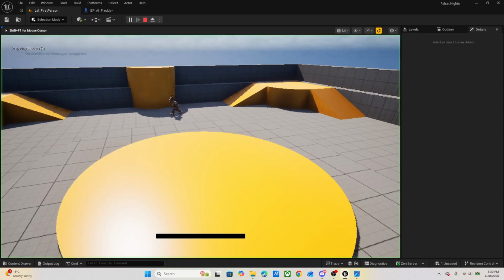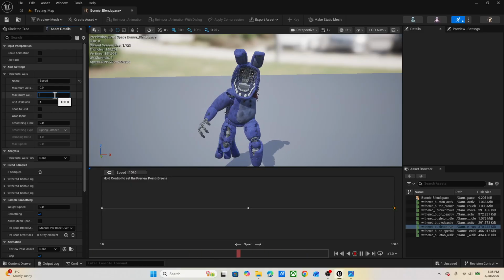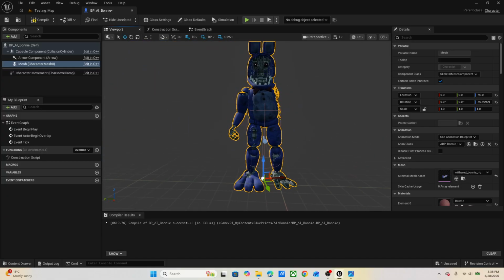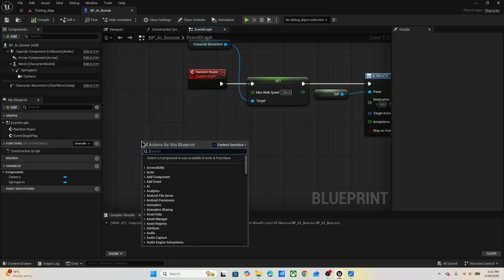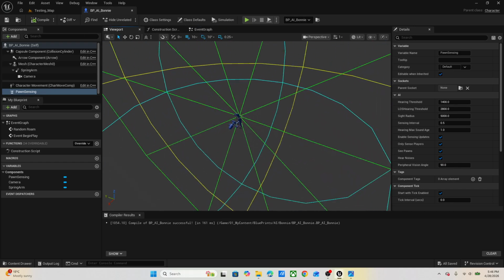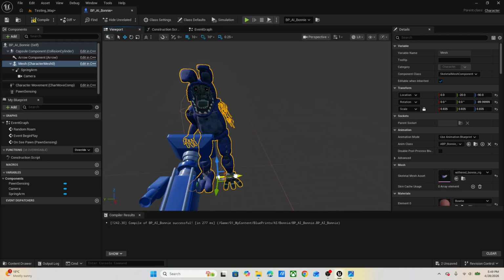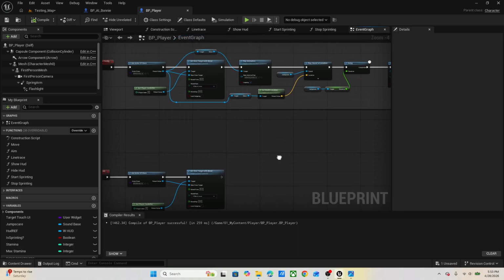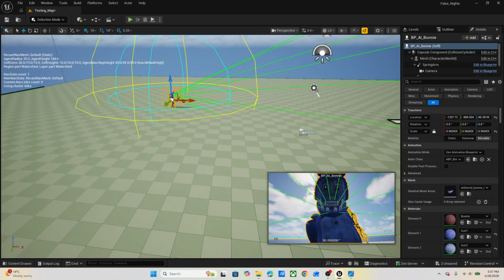(Walk,Run,Search, And jumpscare) How to Make the BEST simple AI in ue5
this requires no state tree no blackboard only a blue print